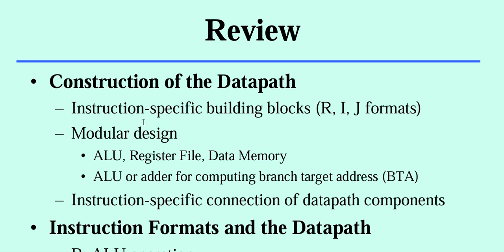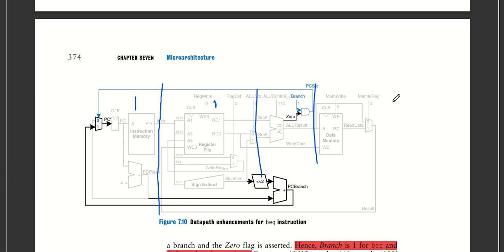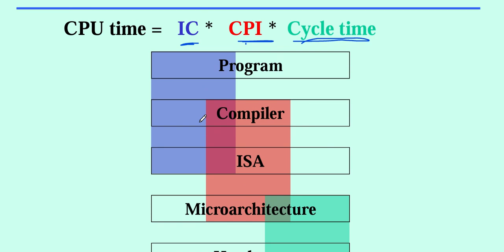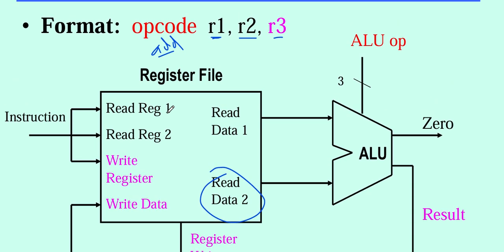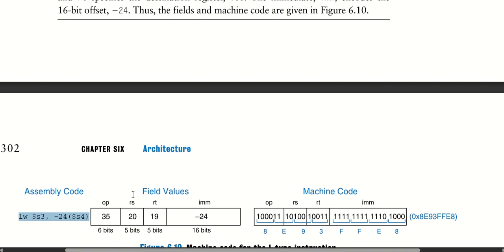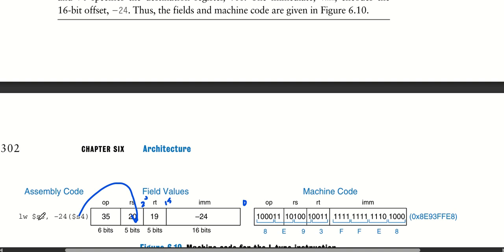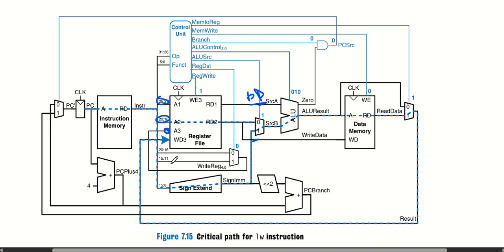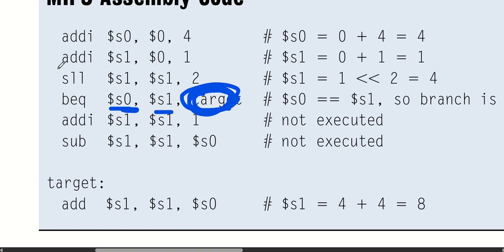MIPS ARCHITECTURE SINGLE CYCLE DATAPATH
Welcome to this deep dive into the Single-Cycle Datapath of the MIPS architecture! 🚀

In this video, we break down how a MIPS processor executes every instruction in just one clock cycle using its single-cycle datapath. Whether you're a computer engineering student or just curious about how processors work under the hood, this is the perfect guide for you!

🔍 What You'll Learn:

The key components of the MIPS single-cycle datapath 🧠

Step-by-step instruction execution (R-type, I-type, J-type) 🧾

How the ALU, registers, control unit, and memory interact ⚙️

Real-time walkthroughs and diagrams to make learning intuitive 🎯